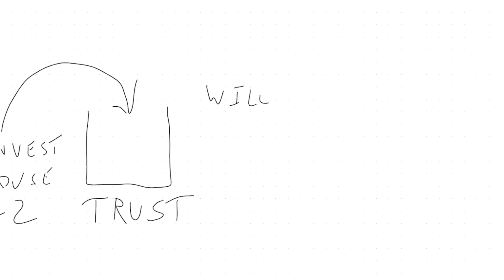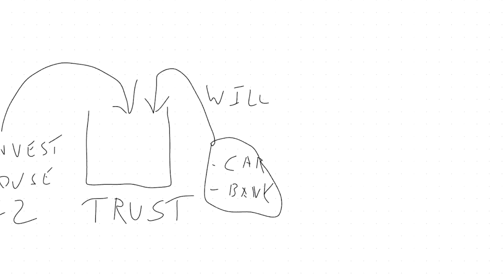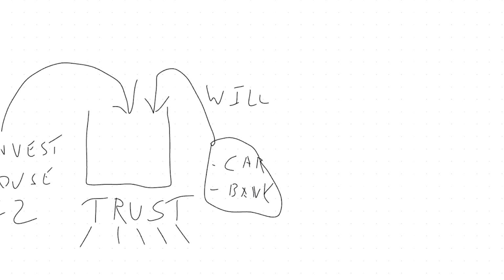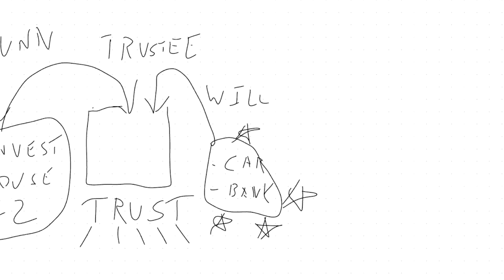JuiceBox Presents: Weekly Sip Titling Revocable Living Trusts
The opinions voiced in this material are for general information only and are not intended to provide specific advice or recommendations for any individual. Insurance guarantees are based on the claims paying ability of the issuing company.